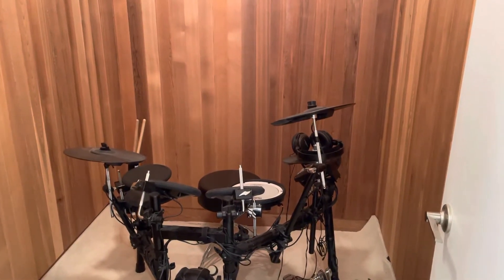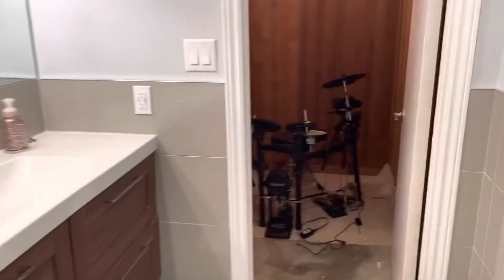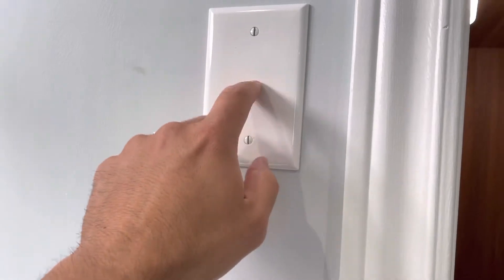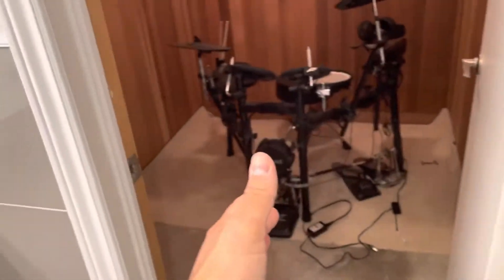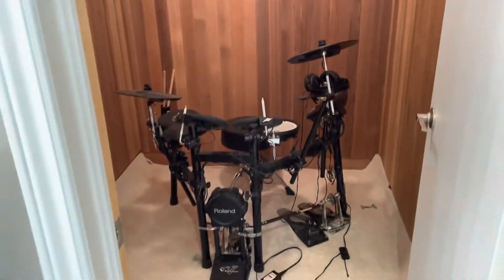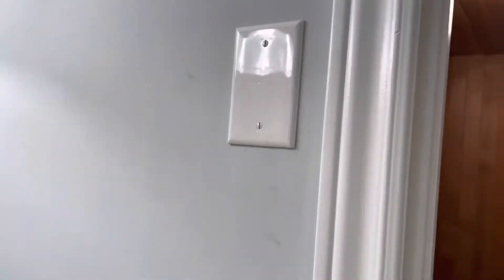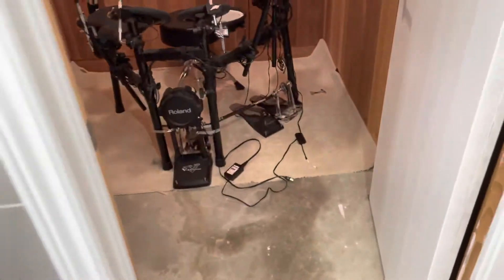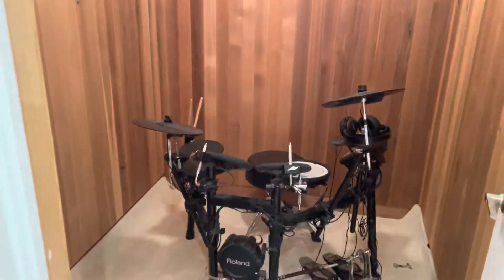Turned A Sauna Into A Drum Room-Quick Tour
In this video, I show you an tell you about the sauna room that I turned into my drum room. It was a sauna room that was almost completed by the previous homeowners, and I was going to complete it by putting some tiles in it and connecting the drain to the tiling system by making it flush with the tiles, but I decided to remove the sauna unit and put my electronic drums in the room instead because I would be able to get a lot more use out of them.